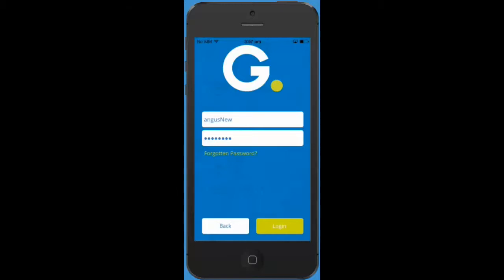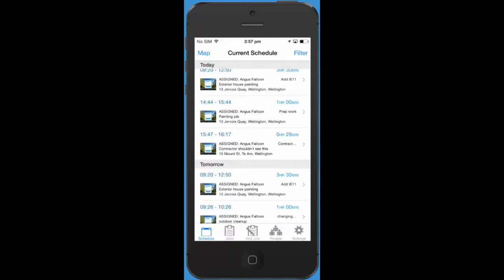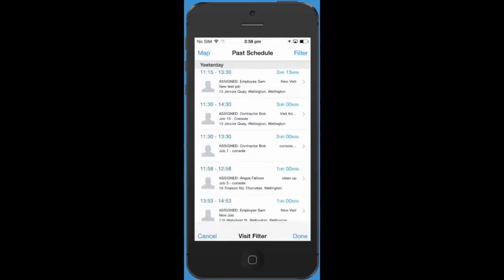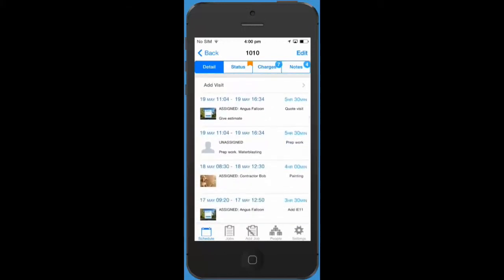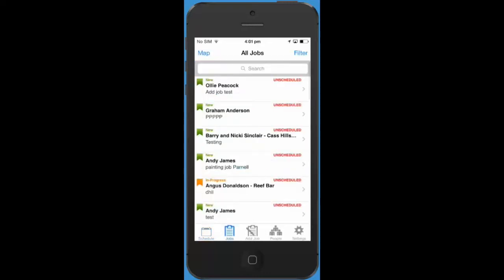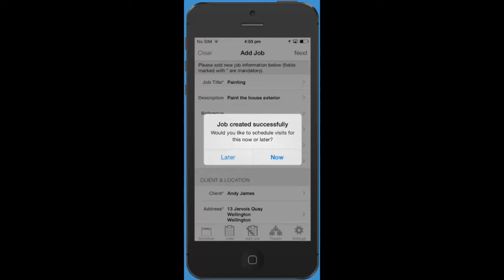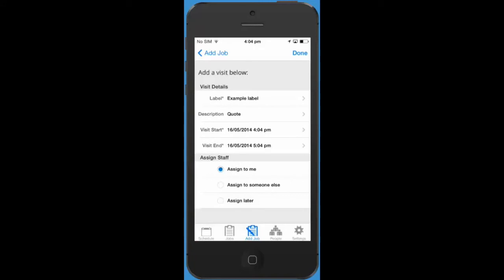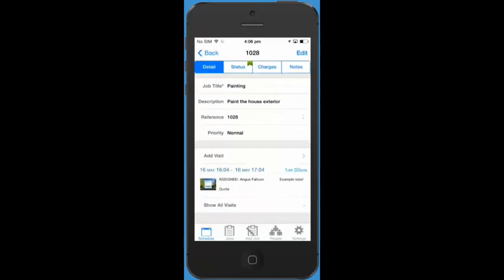Schedule a Job in iOS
How to schedule a job in GeoOp's new scheduler with multi visit on your iOS device.